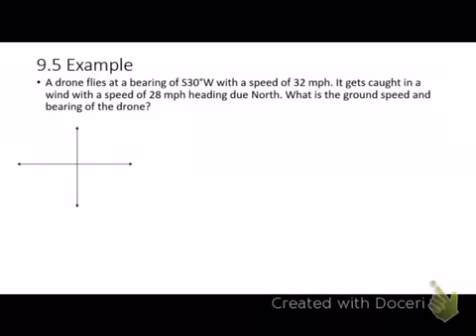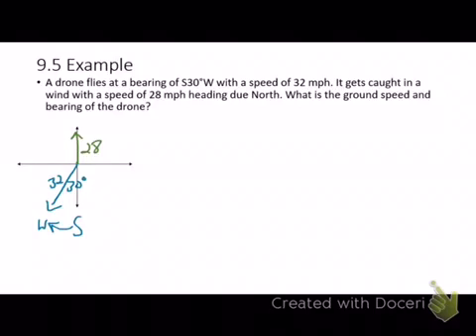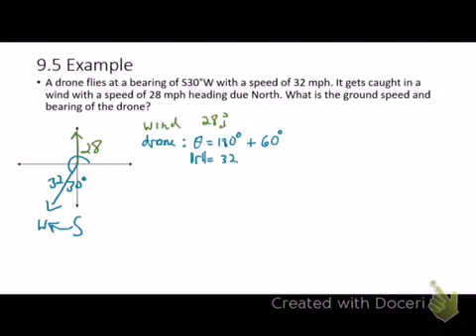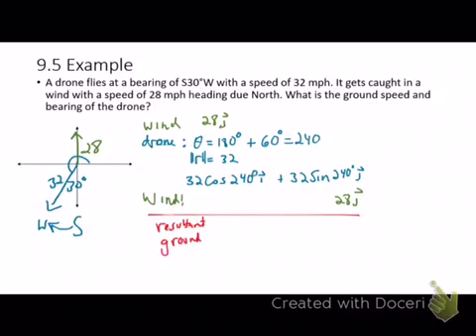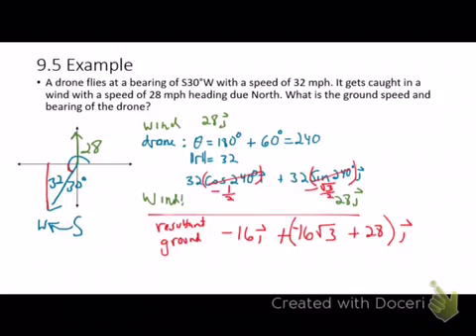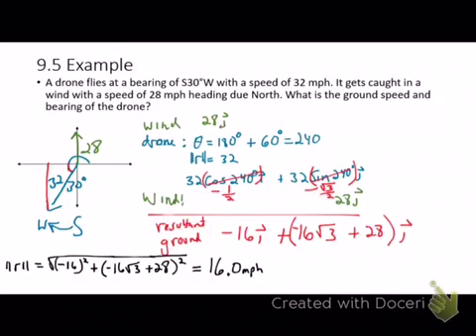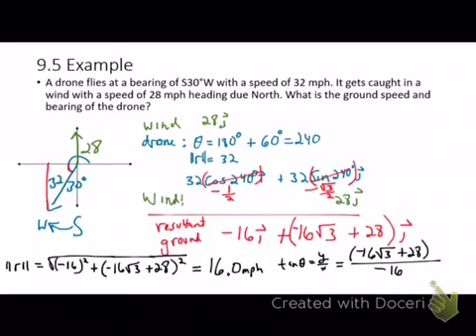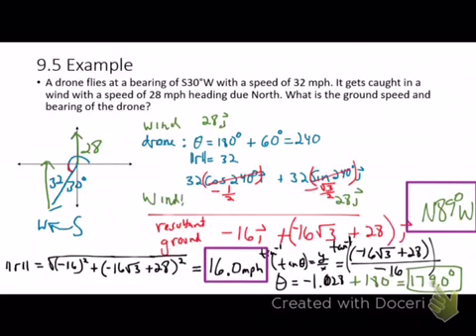PCH - 9.5 using horizontal and vertical vectors to solve